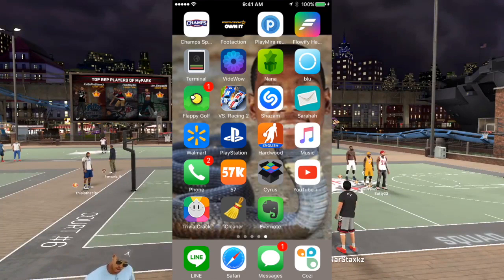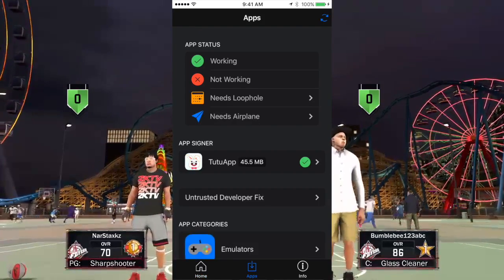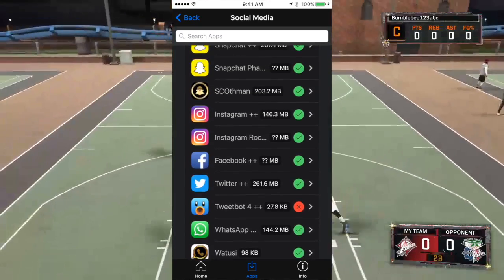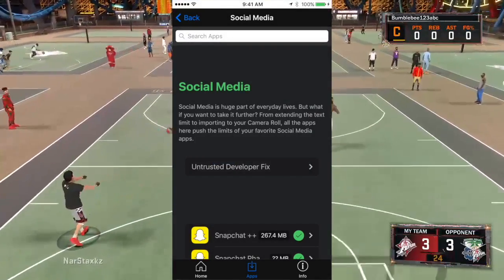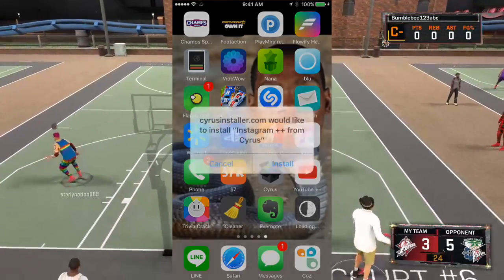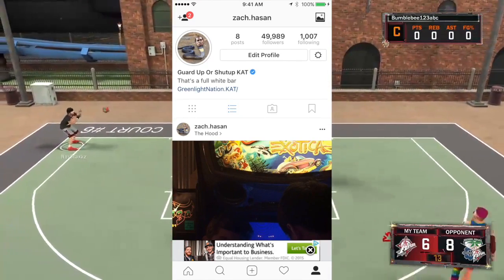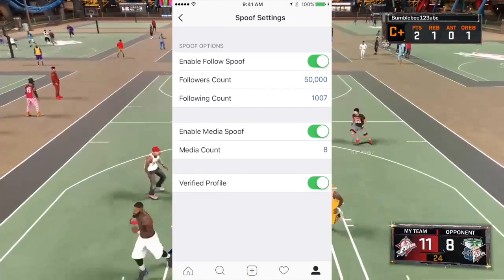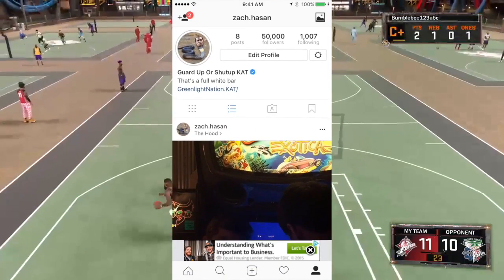FUNNY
funny vidz ,,,making you laugh,,,football clips ,,

football funnyy